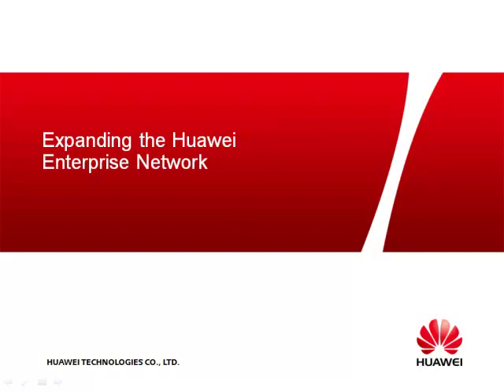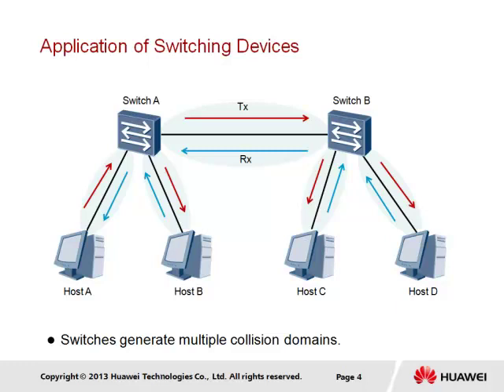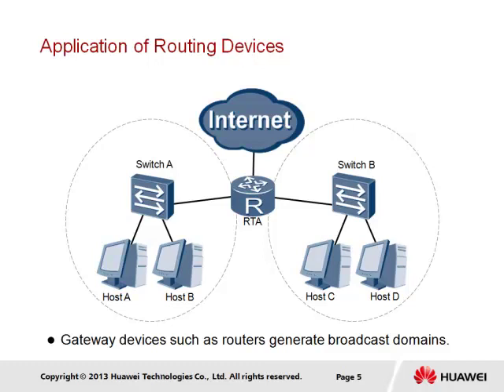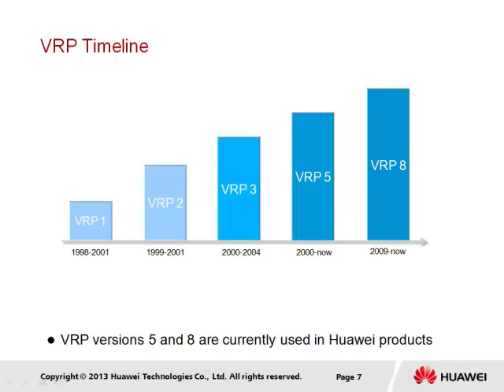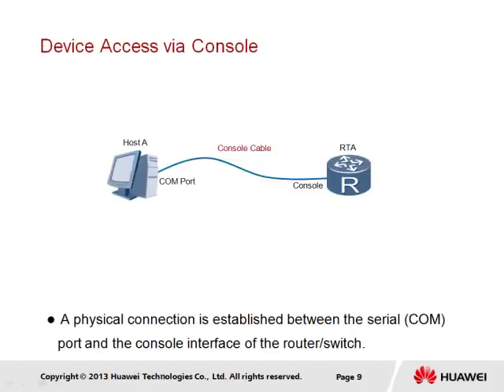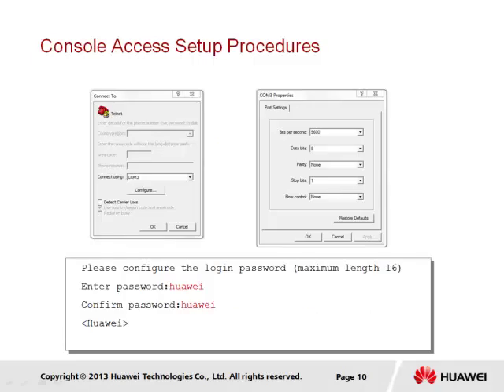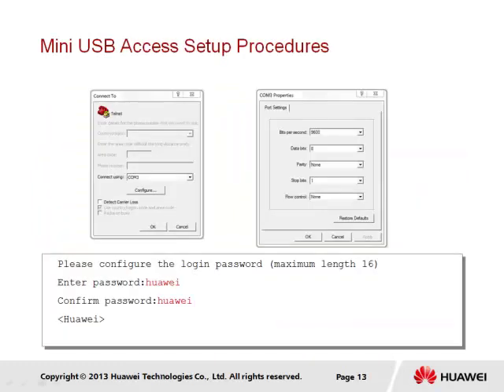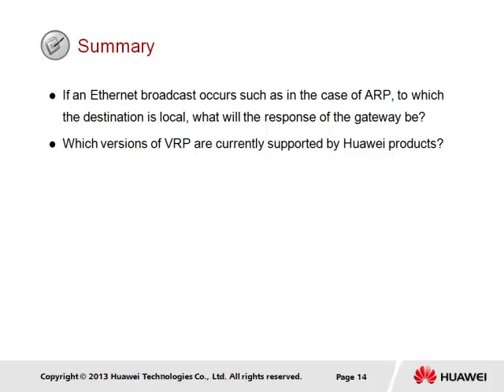3.1. Expanding the Huawei Enterprise Network | HCIA-Routing & Switching Course Entry Training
As more and more end stations in the form of host devices, networkable printers other similar products are introduced into the local area network, an increase in the density of devices results in a limitation in terms of port interfaces, along with problems of collisions within any shared network topology. Switching has evolved as the means for supporting this growth. VRP is used within Huawei products as a means to configure and operate such managed devices for which familiarity and hands-on skills must be developed.

📚Books!  🎓🎓